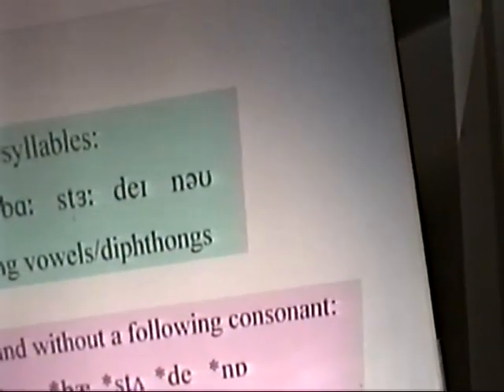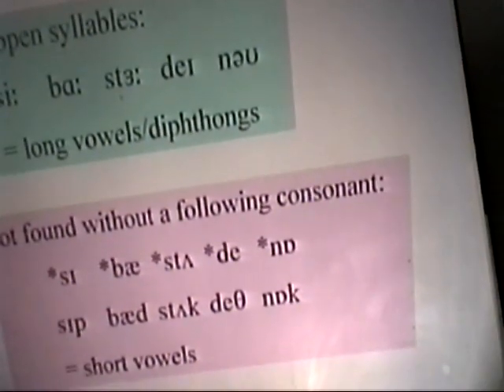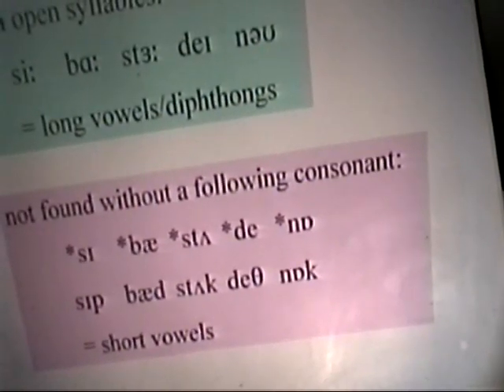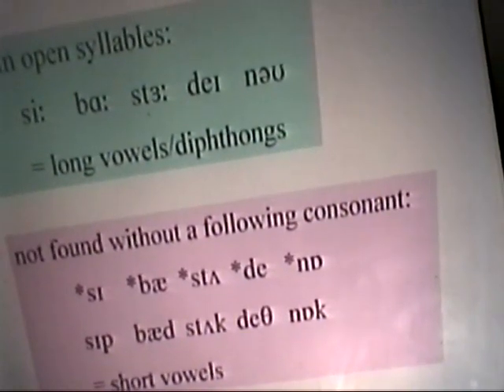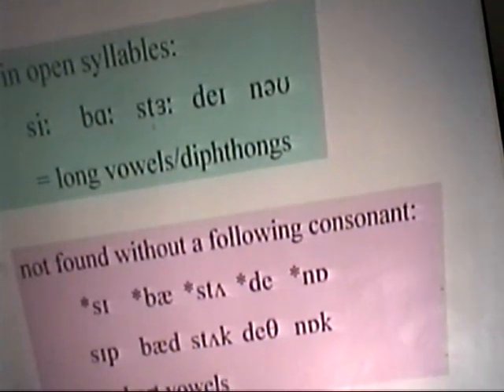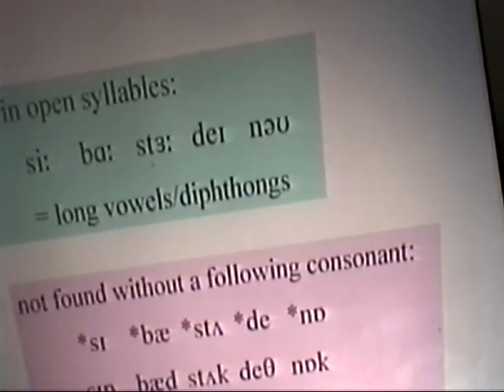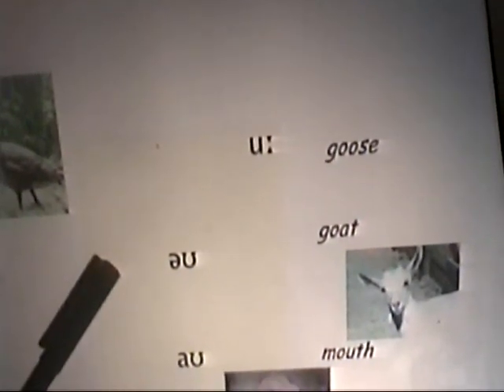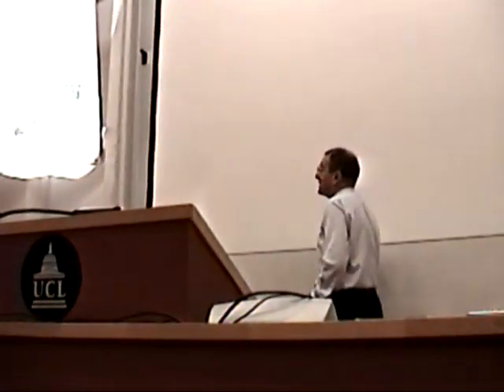Prof John C. Wells_'The R.P. Strong Vowels: Checked Vowels and Free Vowels'_UCL Summer Course 2002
Professor John C. Wells gives a lecture on 'The R.P. (Received Pronunciation) Strong Vowels: Checked Vowels and Free Vowels' at the University College London Summer Course in English Phonetics 2002.
Reference: Wells, John C. (1982) _Accents of English_ (3 volumes) Cambridge University Press.